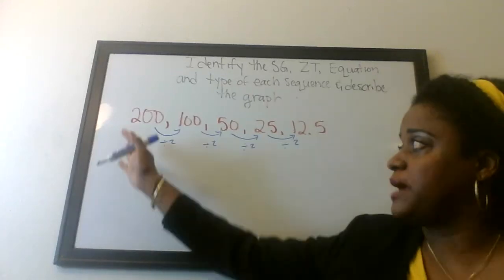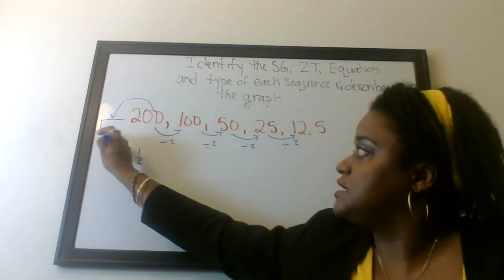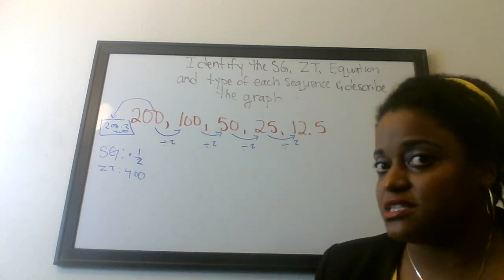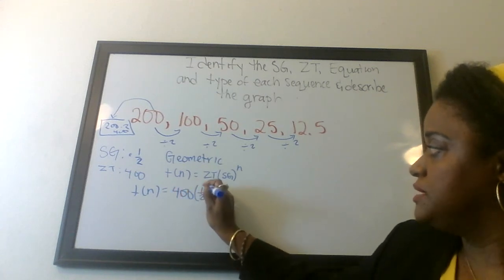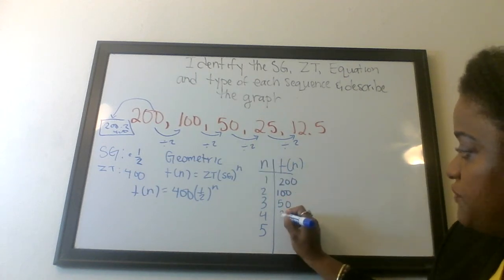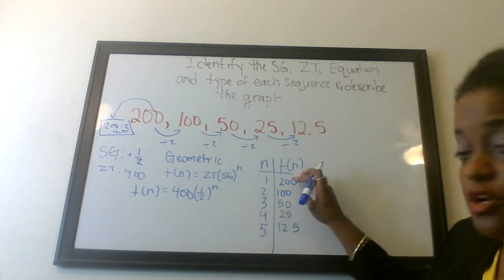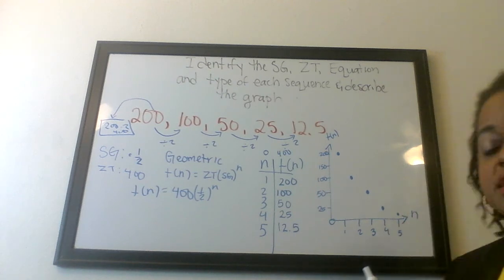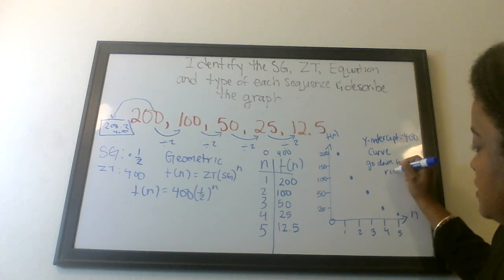Ch5: Sequences, SG, ZT, & Geometric Equation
id the Sequence Generator, Zero Term, Explicit Equation and type of sequence. Graph the equation and describe the y-intercepts, shape of graph and it's direction